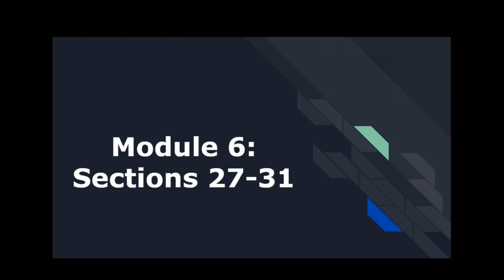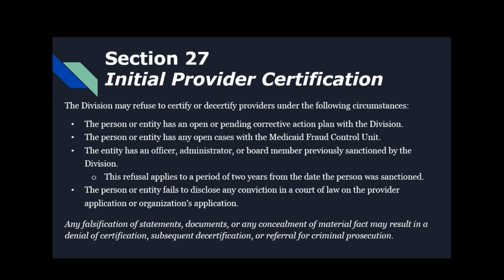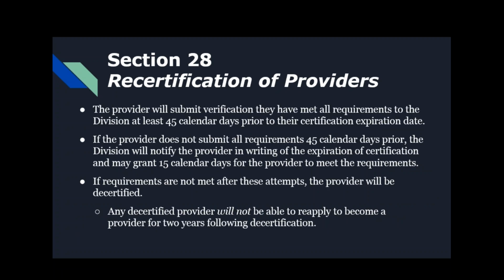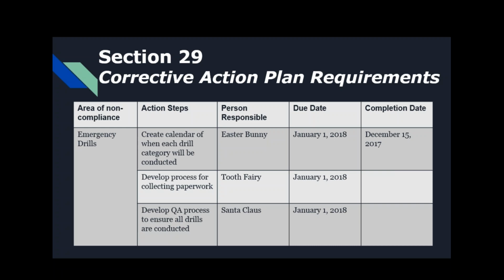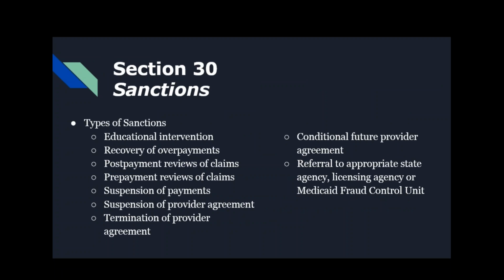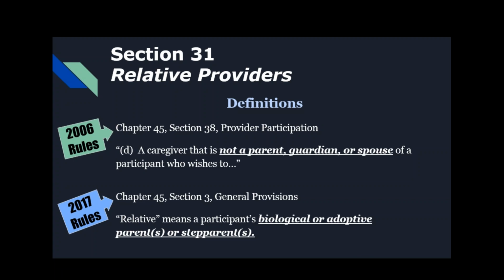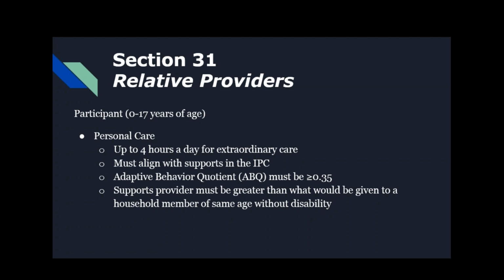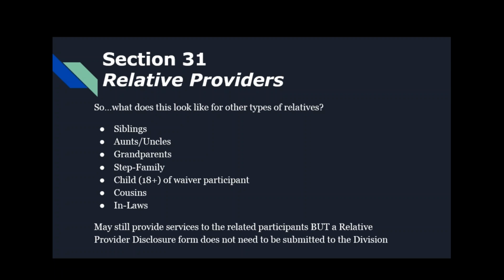2018 01 05 13 59 Chapter 45 Rules Module 6 Section 27 31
Chapter 45 Rules Module 6 Section 27 31